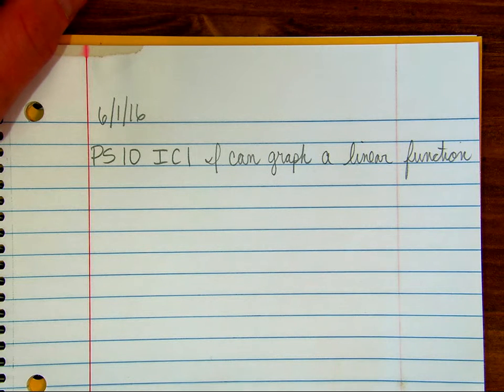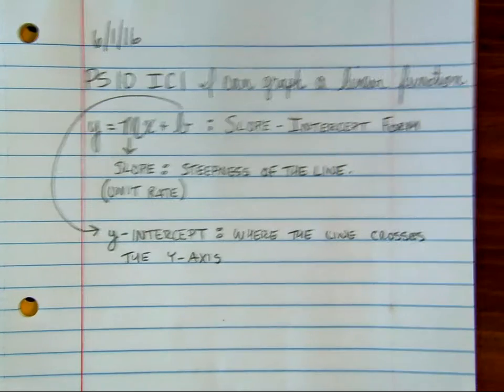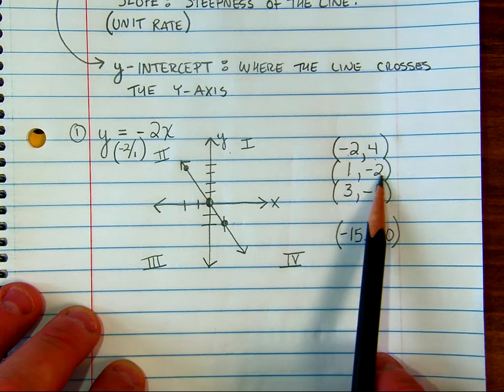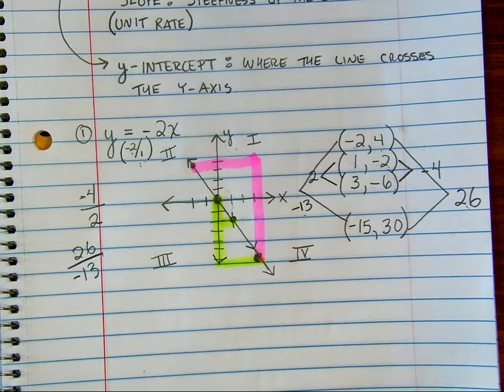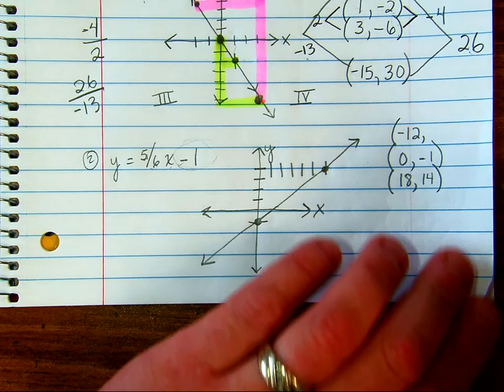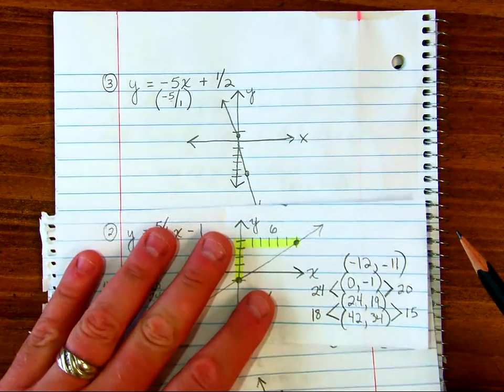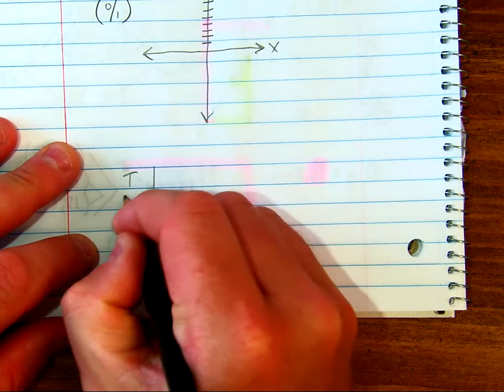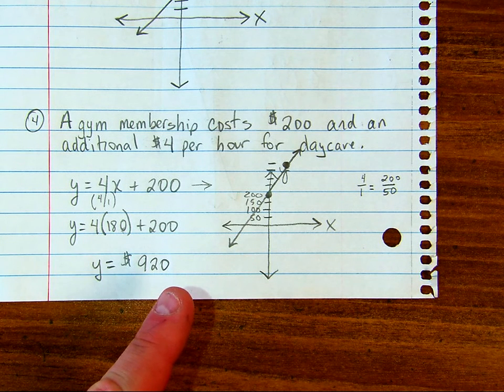PS10 IC1 I CAN GRAPH A LINEAR FUNCTION DAY #2